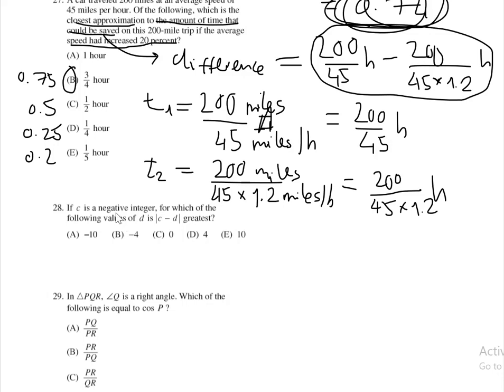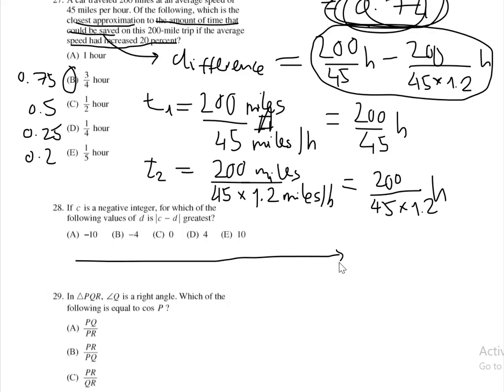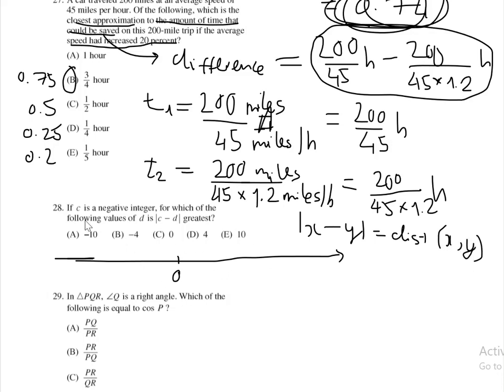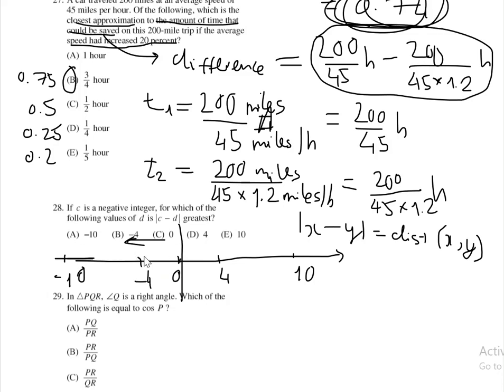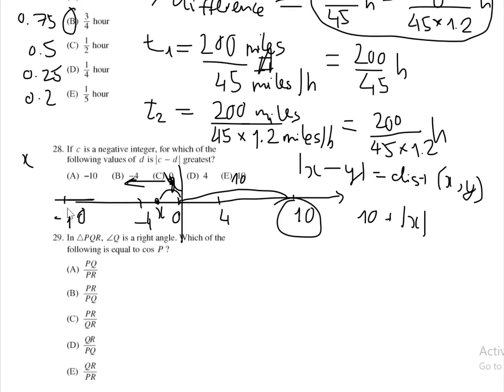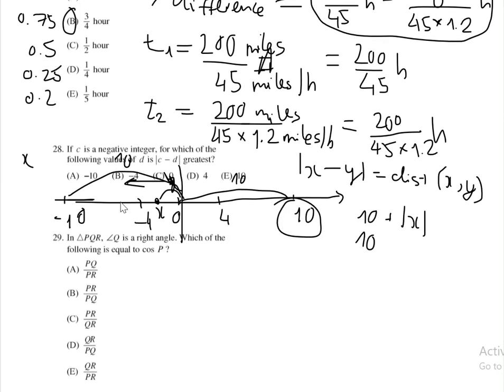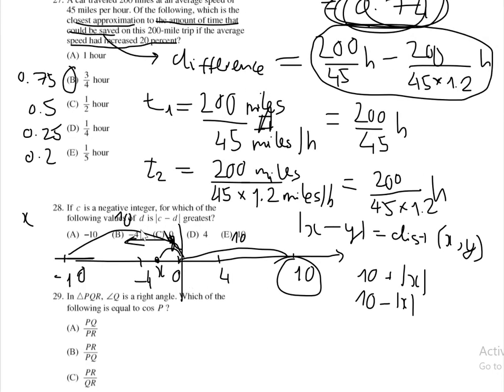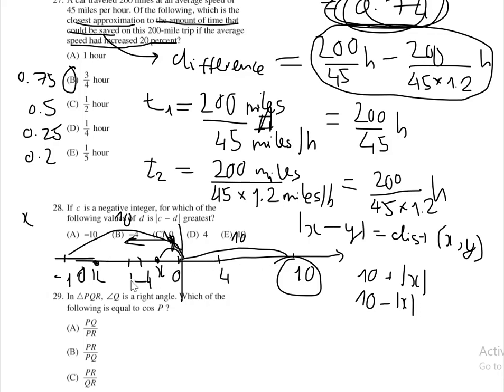Question 28 answer explanation - Math level 1 - Official guide to all subject tests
Link to College Board's official guide to all subject tests book
Question 28 - Math level 1 - pg 161